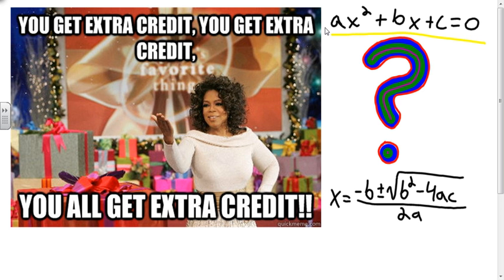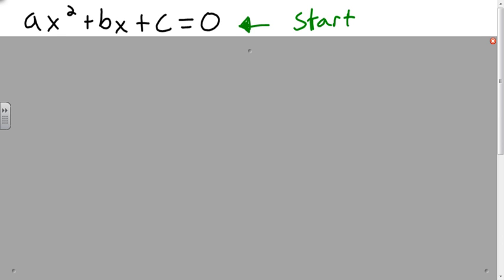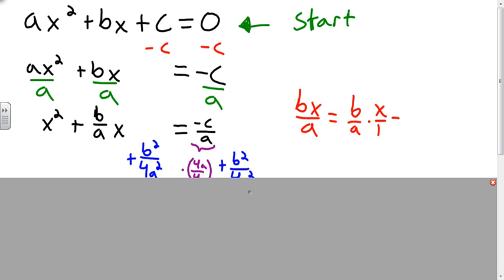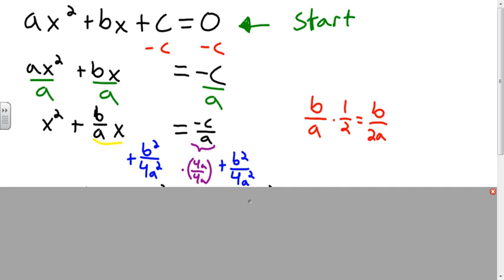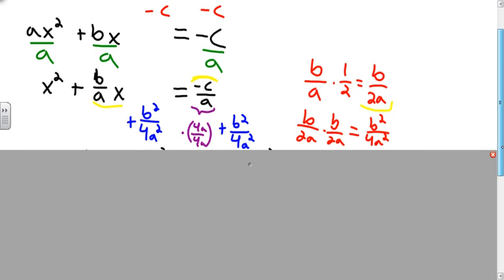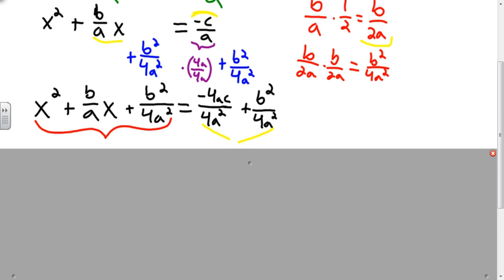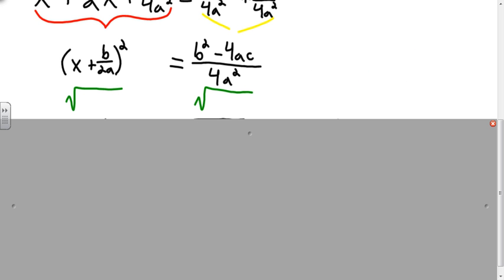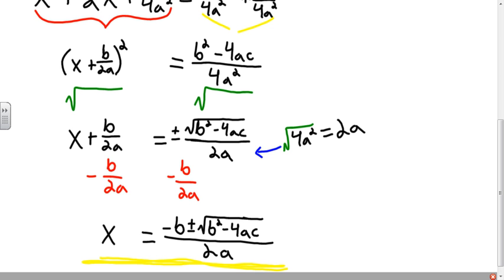6 EXTRA CREDIT